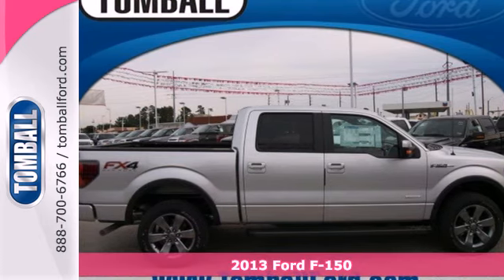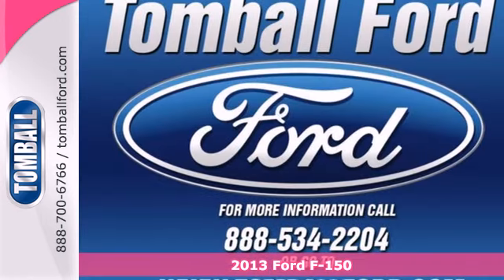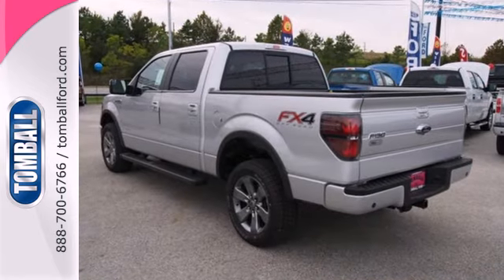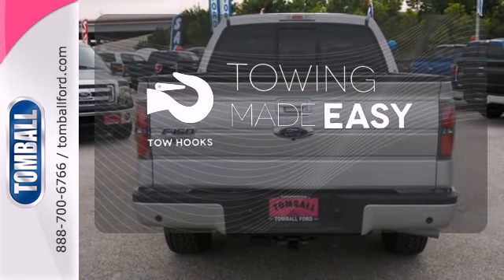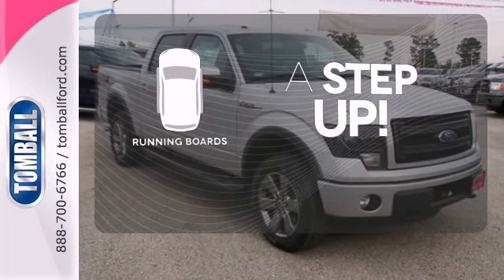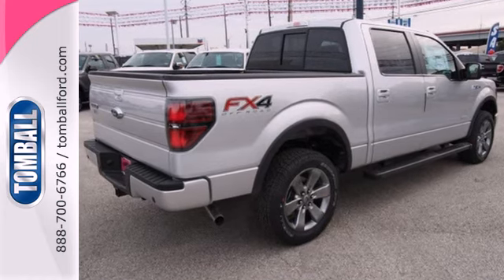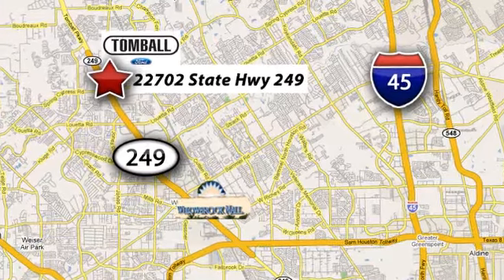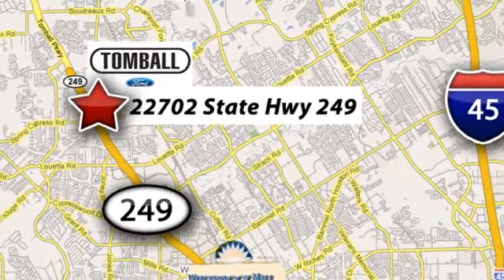2013 Ford F-150 Tomball TX Houston, TX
Year: 2013
Make: Ford
Model: F-150
Trim: FX4
Engine: 3.5L V6 EcoBoost engine
Transmission: Automatic
Color: Silver
Interior: Black
Stock #: KG46271
Set your sights on this ingot silver 2013 Ford F-150. It comes with a 3.50 liter 6 CYL. engine. Be sure of your safety with a crash test rating of 4 out of 5 stars. Relax on the road with safety features like anti-lock brakes and stability control. The rear seat folds down, giving you more room in the trunk. According to a review from CarsDirect, 'Rear backup camera made hooking up to my jet-ski trailer a breeze'. Want to find out more?

Convenient Location

Our Service Hours Are:

7:00 am to 6:30 pm Monday through Friday

7:00 am to 4:00 pm Saturday and Sunday

Our Sales Hours Are:

8:00 am to 9:00 pm Monday through Saturday

Address:
22702 State Highway 249